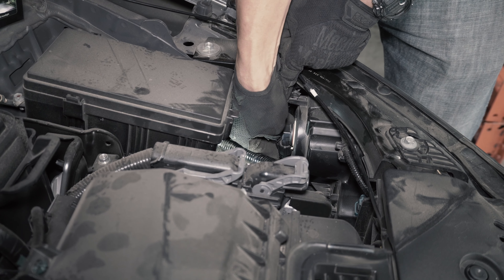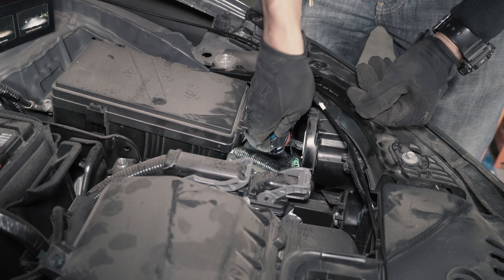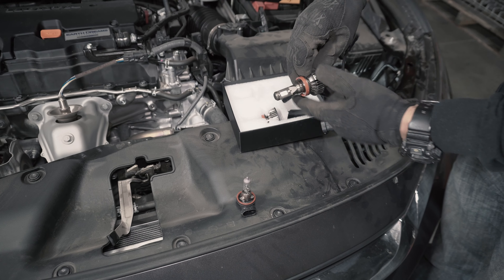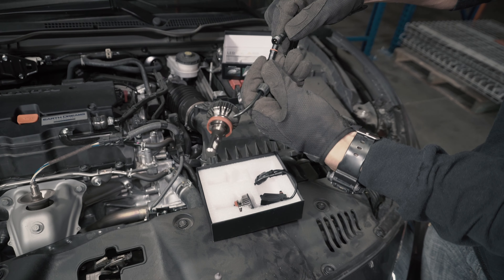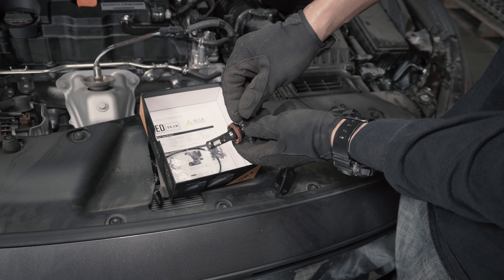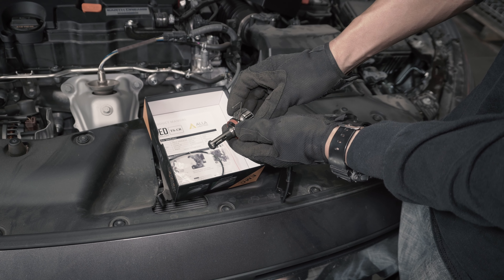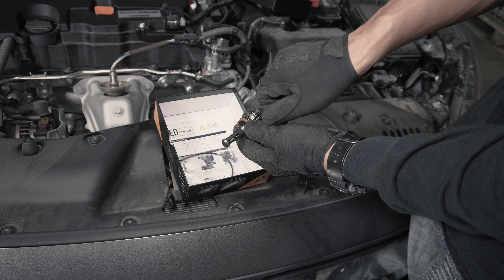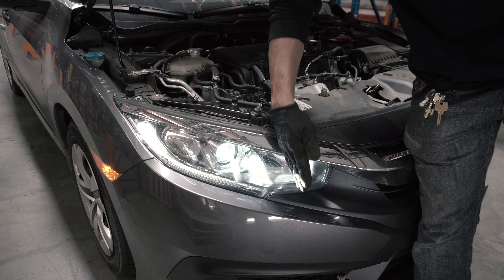How to Remove | Install 2016 -2021 Honda Civic Headlights Replacement?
How to install | remove | change 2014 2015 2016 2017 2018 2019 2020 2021 Honda Civic headlights replacement bulb low beam halogen to LED headlight bulbs, just plug-n-play, easy installation.

Below we also show the bulb size for different positions for 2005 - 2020 Honda Civic for your reference only, not 100% accurate, please check the owner manual or the stock lamp to double confirm it before purchasing. ( please search below bulb size directly for more product details)

Exterior Lights:
High Beam Headlight Bulbs for 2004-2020 Honda Civic w/ halogen capsule headlamp: 9005,  HB3
Low Beam Headlight Bulbs for 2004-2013 Honda Civic & 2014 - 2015 Honda Civic submodel Sedan, Hybrid & Touring: 9006, HB4
Low Beam Headlight Bulbs for 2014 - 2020 Honda Civic submodel Coupe & 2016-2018 Honda Civic: H11, H11LL
Front Fog Light Bulbs (if equipped) : H11, H8, H11LL, H8LL
Front Turn Signal Light Bulbs for 2005 Honda Civic submodel Coupe & Sedan, 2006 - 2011 Honda Civic submodel Sedan & Hybrid: 1157A, 1157NA, 7528
Front Turn Signal Light Bulbs for 2005 Honda Civic Hatchback: 7440, W21W
Front Turn Signal Light Bulbs for 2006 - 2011 Honda Civic submodel Coupe: 3457AK, 3457, 3457NAK
Front Turn Signal Light Bulbs for 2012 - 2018 Honda Civic: 7443, 7444NA, 7444NAK, 7443LL, 7440NA, WY21W
Rear Turn Signal Light Bulbs for 2005 Honda Civic Coupe & Sedan, and 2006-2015 Honda Civic: 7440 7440NA, WY21W, W21W
Rear Turn Signal Light Bulbs for 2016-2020 Honda Civic Sedan: 7440NAK
Rear Turn Signal Light Bulbs for 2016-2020 Honda Civic Coupe: 12496
Rear Back-Up Reverse Light Bulbs for 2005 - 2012 Honda Civic submodel Hatchback & Coupe and 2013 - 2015 Honda Civic: 921, W16W
Rear Back-Up Reverse Light Bulbs for 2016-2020 Honda Civic Sedan: 921 W16W
Rear Back-Up Reverse Light Bulbs for 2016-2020 Honda Civic Coupe: 64132
Rear Back-Up Reverse Light Bulbs for 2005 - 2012 Honda Civic sub-model Sedan: 7440, W21W
Rear Brake (Stop) Lights/Tail lights for 2005 Honda Civic Coupe & Sedan and 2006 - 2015 Honda Civic: 7443, 7443LL, 7443-SCK
Rear Brake Stop Light Bulbs for 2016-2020 Honda Civic Sedan: 7440
Rear Brake Stop Light Bulbs for 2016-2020 Honda Civic Coupe: 7506
Center High-Mounted Stop Light (3rd Brake Light with halogen bulb): 7440, W21W
License Plate Light Bulb: 168

Please note, for above applications upgrade to LED bulbs, for all interior lights, back-up reverse light, dual high and low beam headlight ,fog light, front and rear side marker light, daytime running light (DRL) and license plate light, just plug and play, easy installation.
Yet for turn signal light, extra load resistors maybe required to avoid the signal hyper flash.